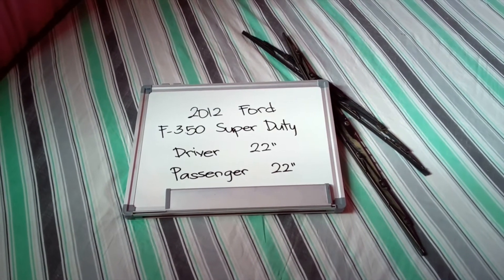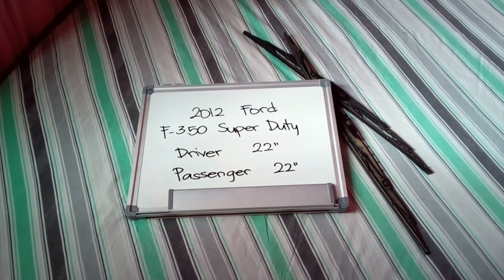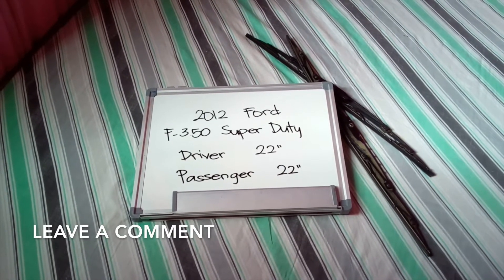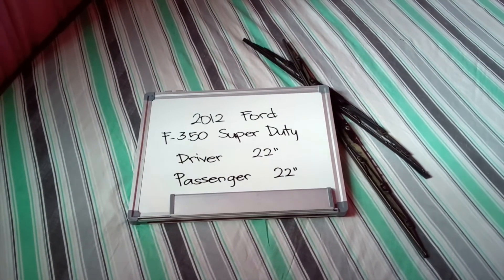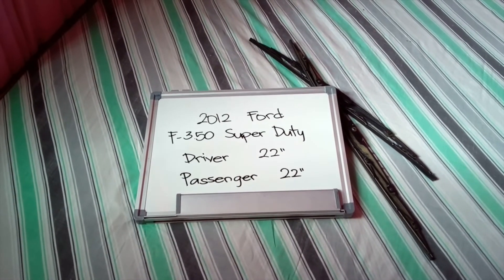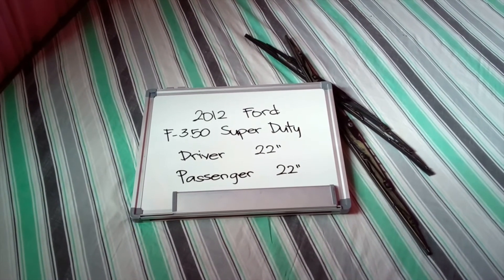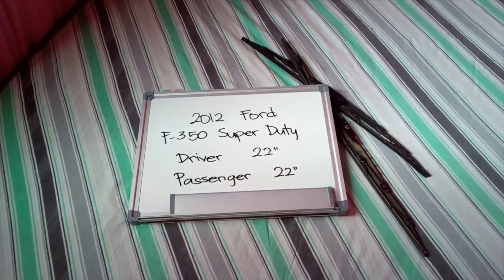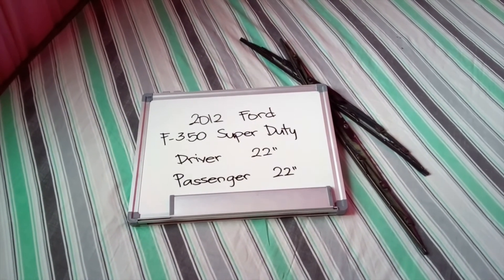🚗 🚕 2012 Ford F-350 Super Duty Wiper Blade Replacement Size 🔴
2012 Ford F-350 Super Duty Wiper Blade Replacement Size

2012 Ford F-350 Super Duty Wiper Blade Replacement Size